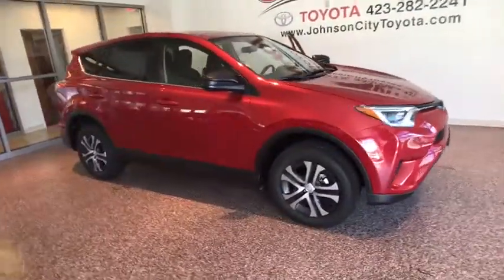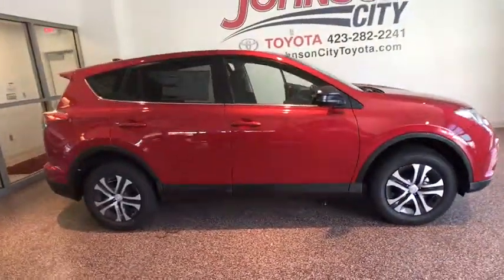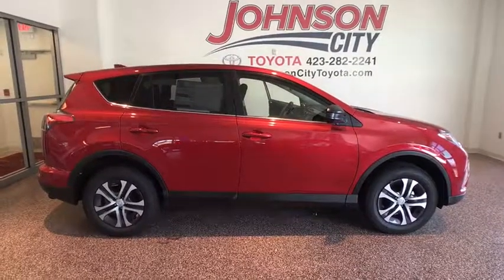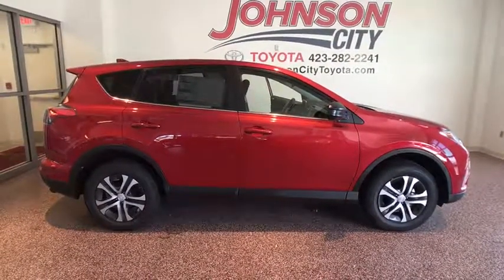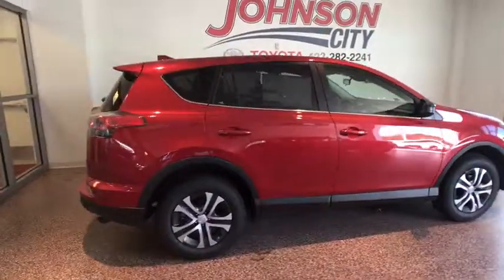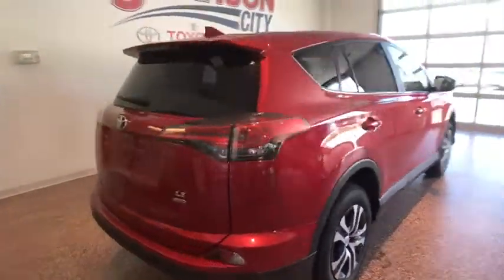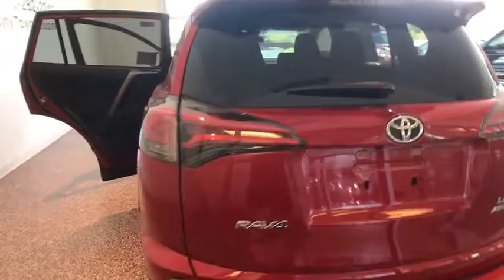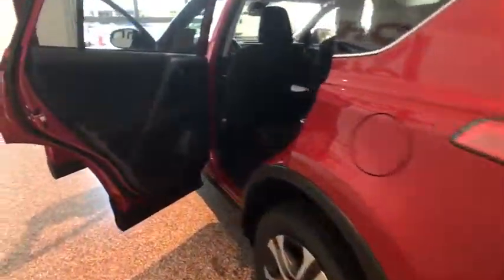2017 Toyota RAV4 Johnson City TN, Kingsport TN, Bristol TN, Knoxville TN, Ashville, NC 172144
2017 Toyota RAV4  - Stock#: 172144 - VIN#: JTMBFREV1HJ171572

2017 Barcelona Red Metallic Toyota RAV4 LE 4D Sport Utility 2.5L 4-Cylinder DOHC Dual VVT-i AWD 6-Speed Automatic 22/29mpg We are the number One Toyota dealer in the Tri Cities! Our exclusive LIFETIME WARRANTY, UP FRONT PRICING and ONE HOUR GUARANTEE are what makes us #1. AWD, Cloth. 29/22 Highway/City MPGbrbrAwards:br  * 2017 IIHS Top Safety Pick+brbrAt Johnson City Toyota we believe in MARKET VALUE PRICING all vehicles in our inventory. We use real-time Internet price comparisons to constantly adjust prices to provide ALL BUYERS The BEST PRICE possible. We do not mark them up, to mark them down! Our entire team is committed to helping you buy a car the way we would want to buy a car! We utilize state-of-the-art technology to constantly monitor pricing trends in order to offer our shoppers the best competitive pricing and value.